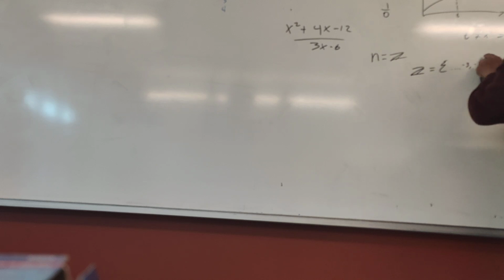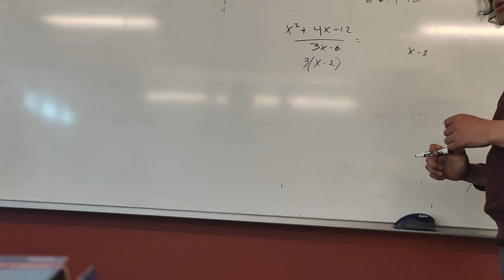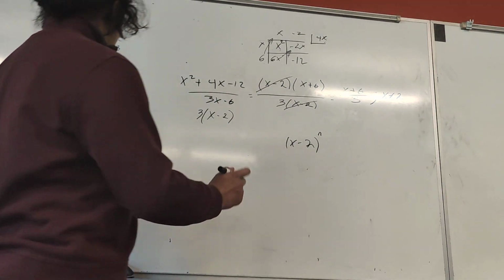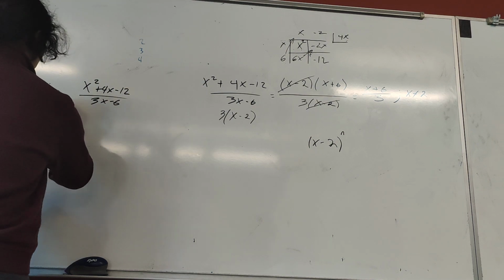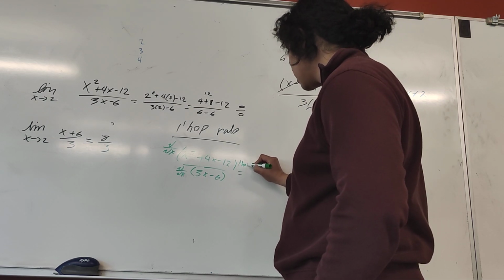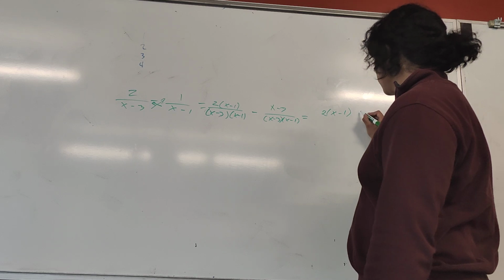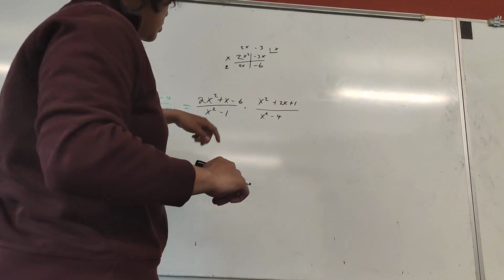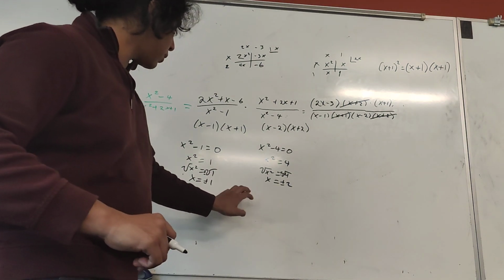Doing a bit of precalculus and talking about deep things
59:11 start talking about my life. Sorry for the Camara angle